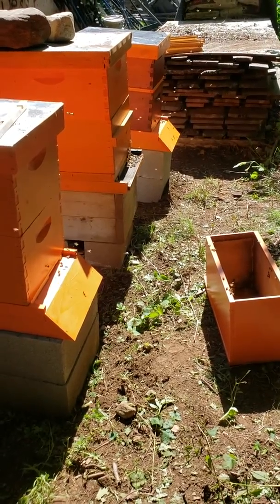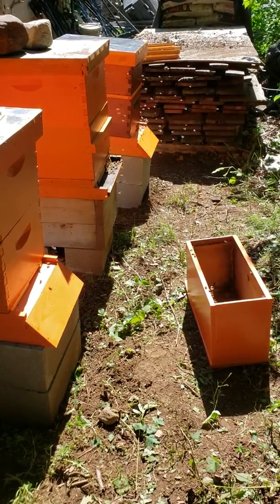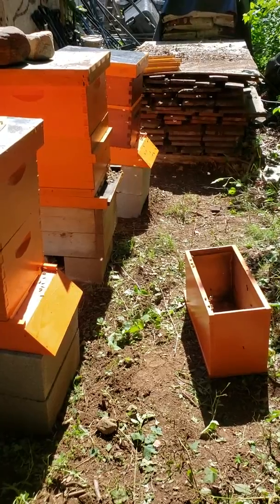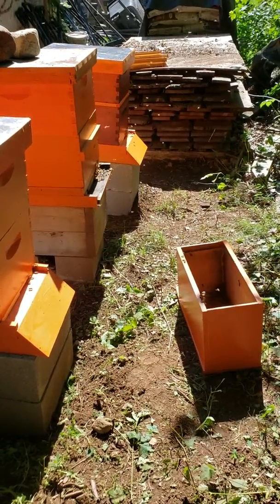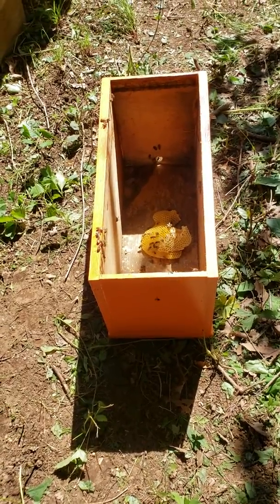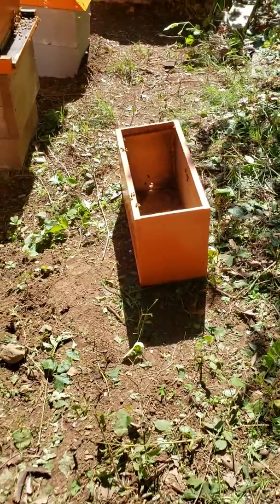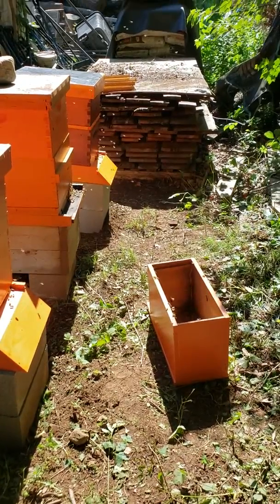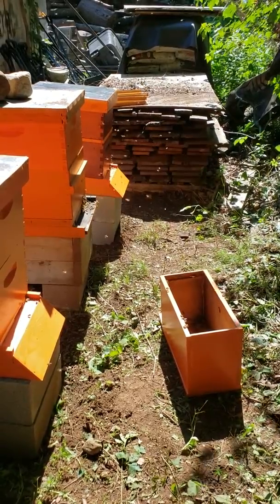2019 1st swarm bee's in new home